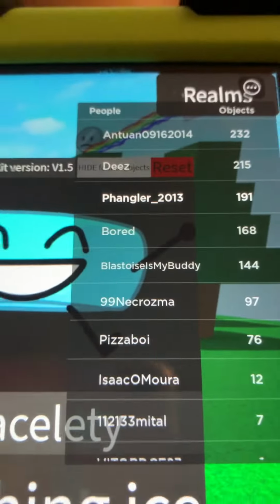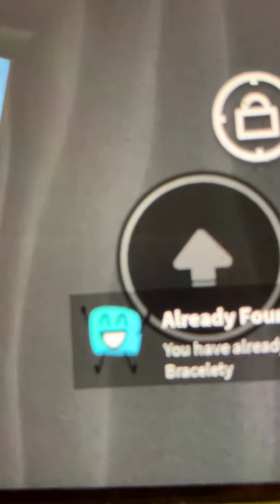how to get bracelety,idiot, and spoony find the bfb chairacters